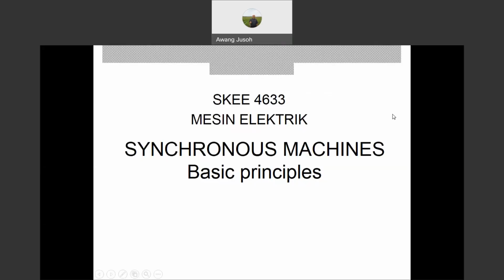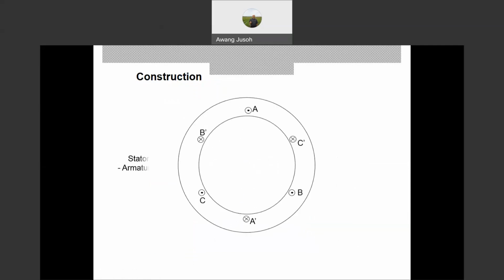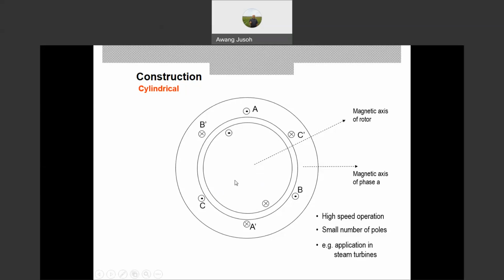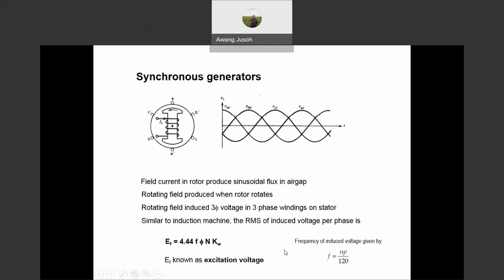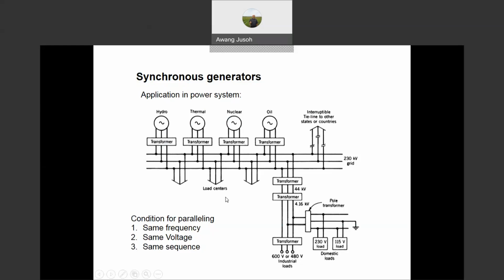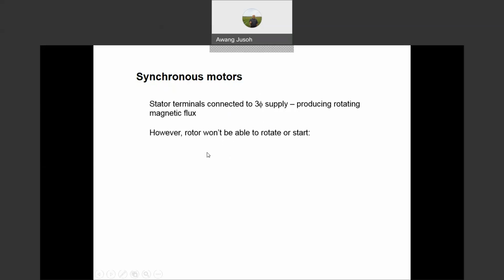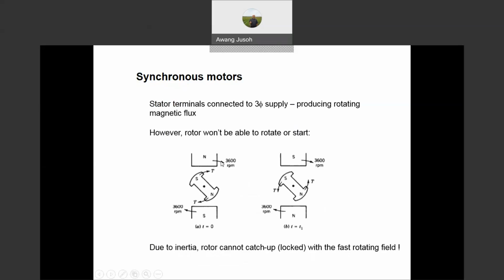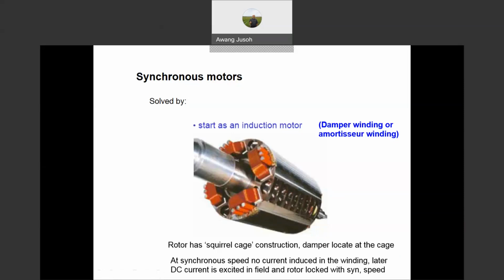Synchronous Machine Lecture 1